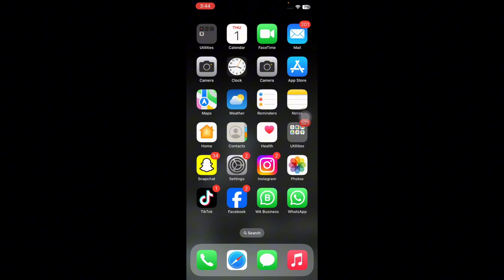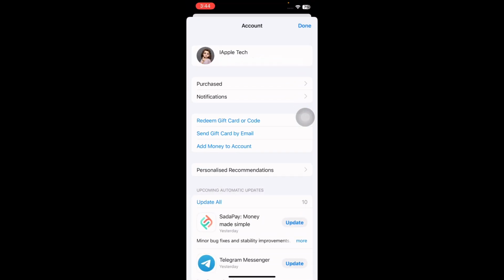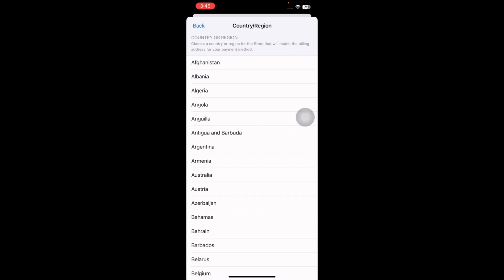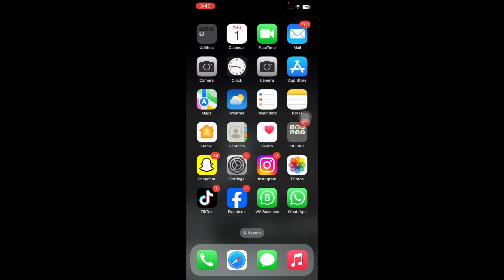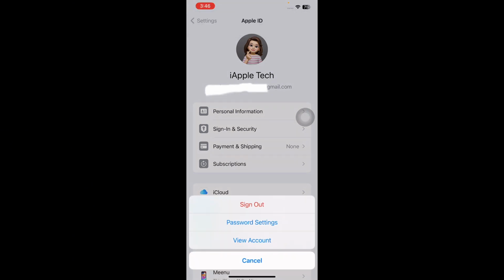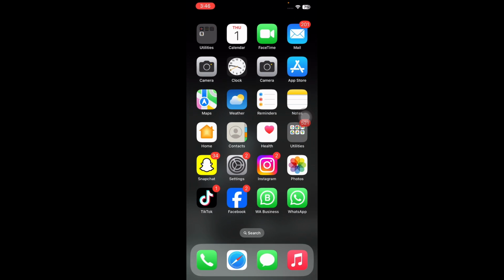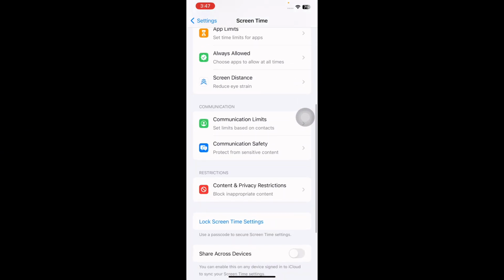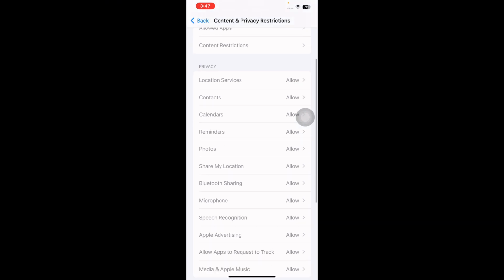How To Fix Account Not In This Store Error